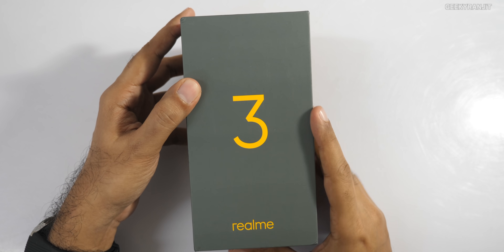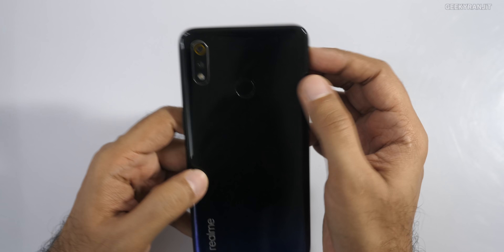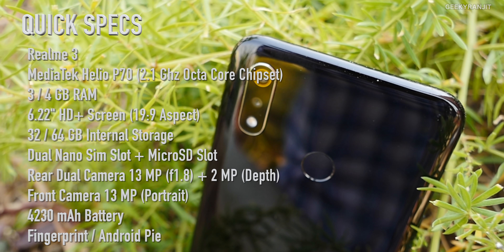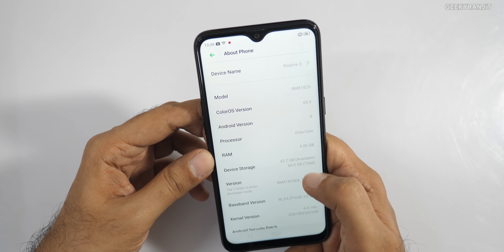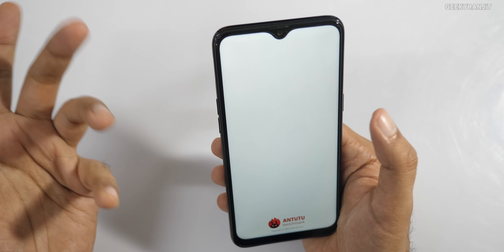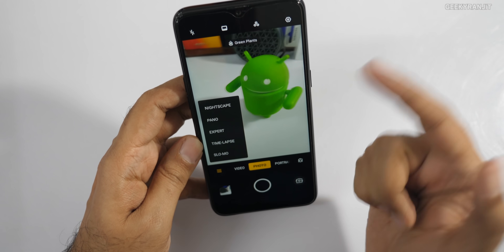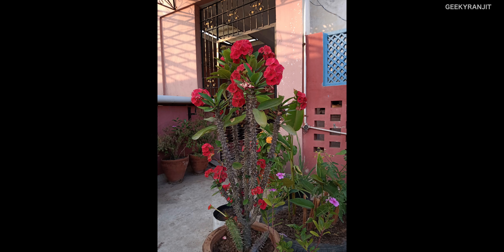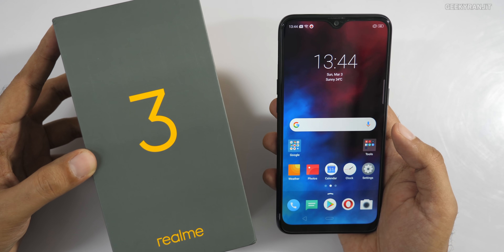Realme 3 Unboxing & Overview with Camera Samples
Realme 3 budget smartphone unboxing I also include some camera samples it comes with the Helio P70 Octa Core SOC has 6.22" HD+ Screen in 19:9 aspect comes with 3/4 GB RAM and 32/64 GB Storage has dual rear camera 13+2 MP and a 13MP front facing camera and a 4230 mAh battery.

Realme 3 was launched in India at Rs 8,999 for the 3GB RAM model and Rs 10,999 for the 4GB /64GB storage and will be sold online in India via flipkart